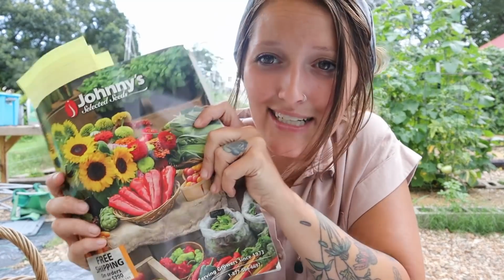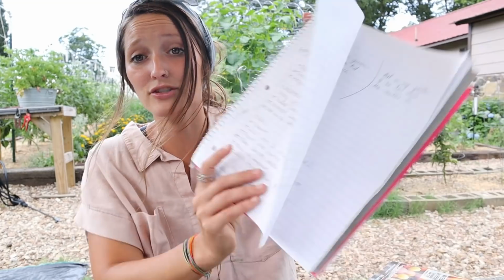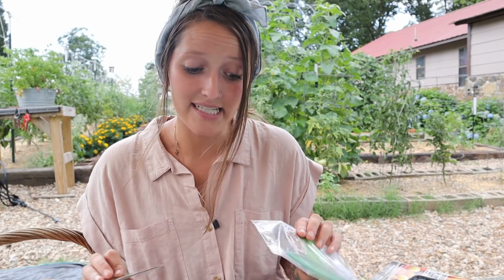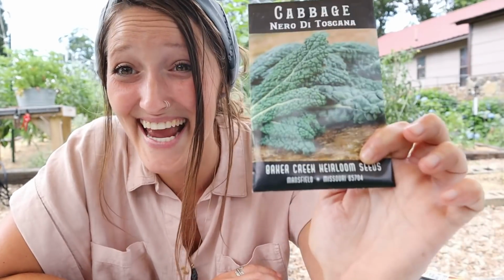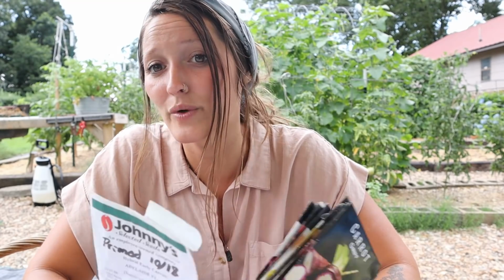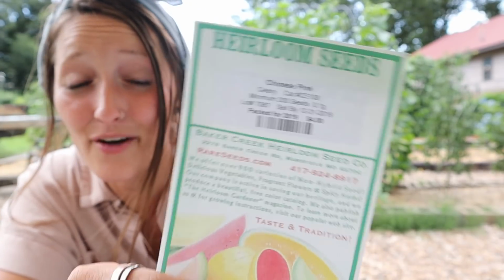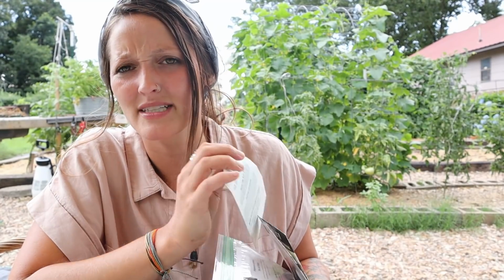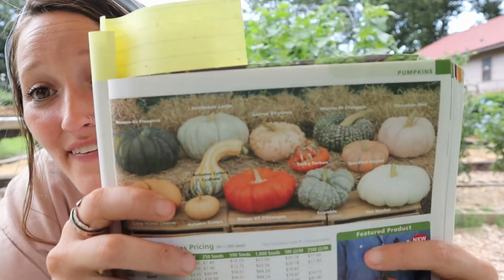What I'm Planting This Fall (For Profit & Fun) |VLOG| Whispering Willow Farm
Quitman, AR 72131

To have a gift sent to our house from our Amazon Wishlist: